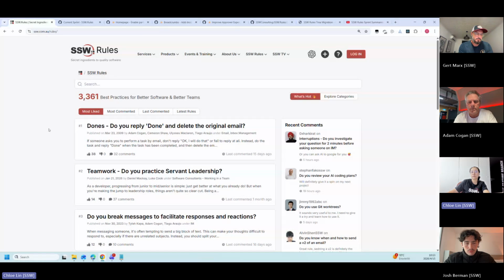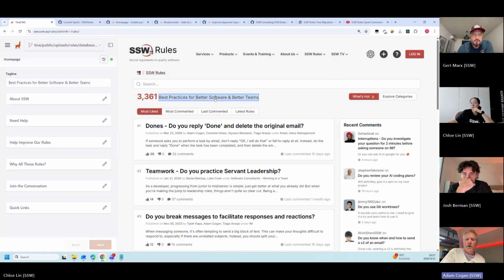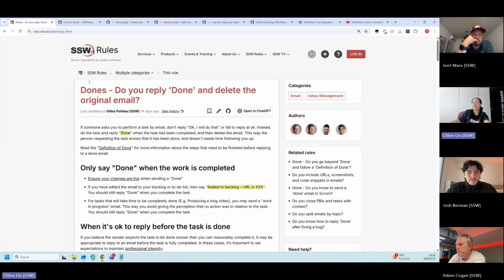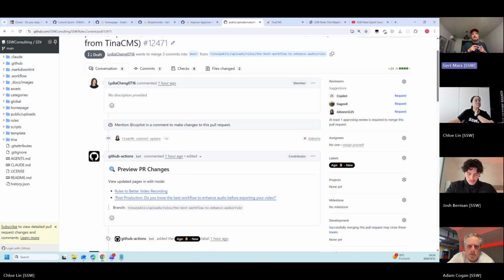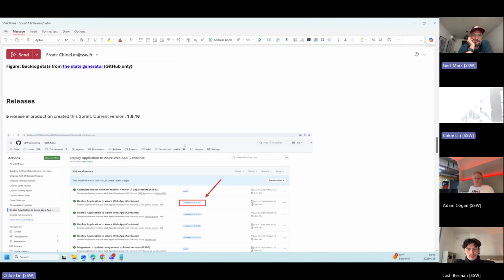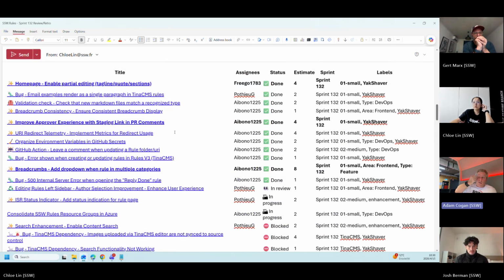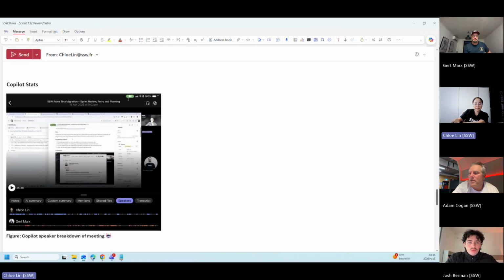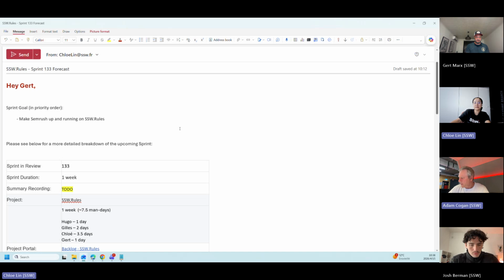SSW Rules - Sprint 132 Review + Retro 15/04/2026